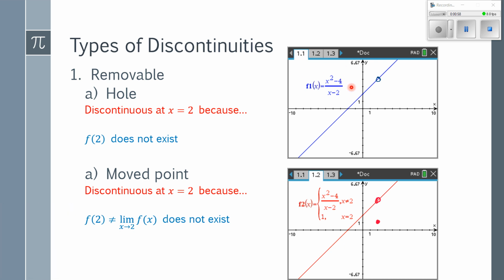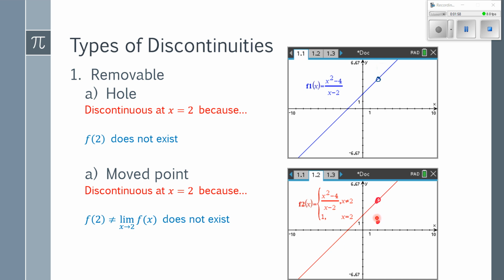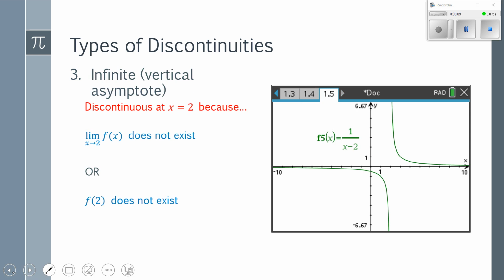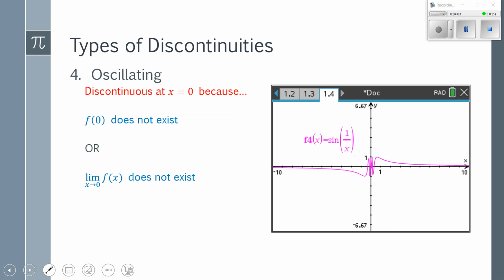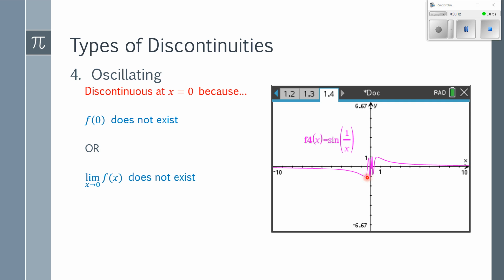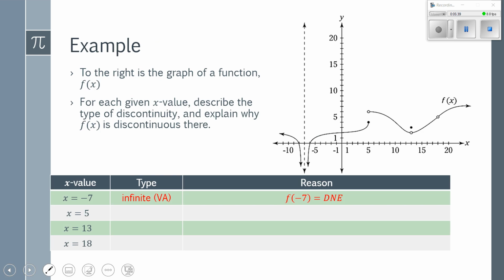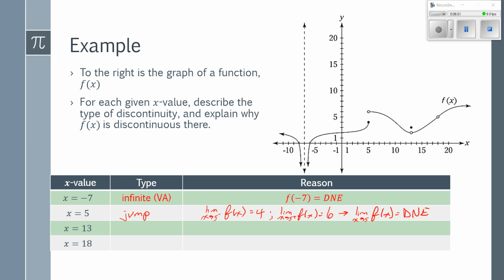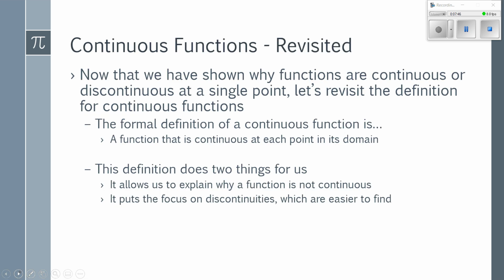Types of Discontinuities (Section 2.3)